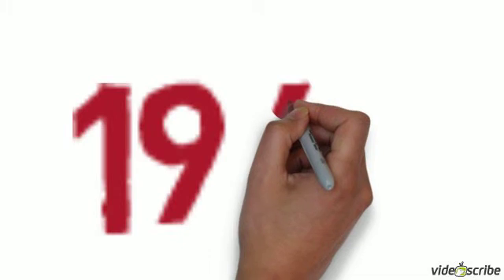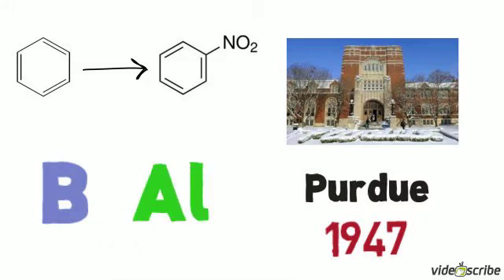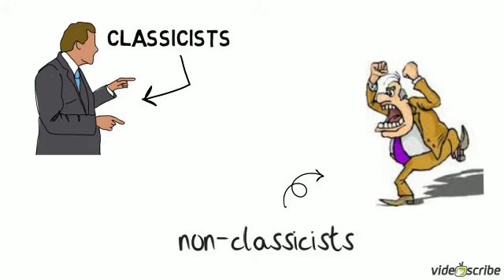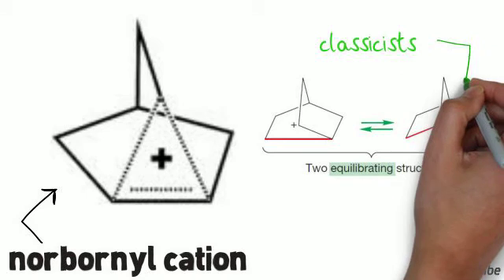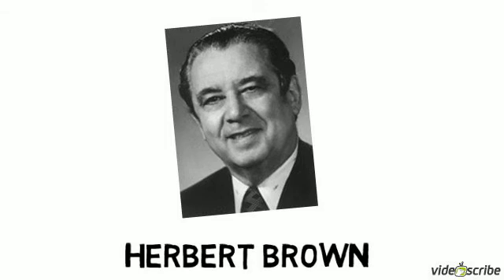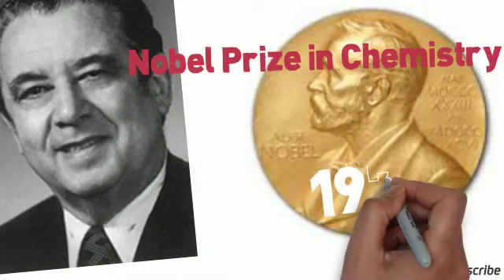Herbert C. Brown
A video presentation on the life and works of Nobel Prize winner Mr. Herbert C. Brown